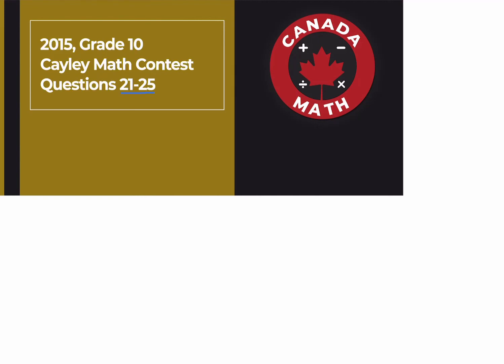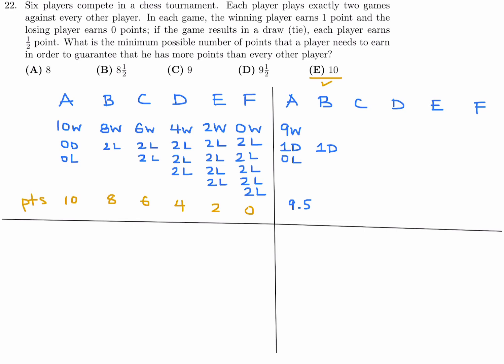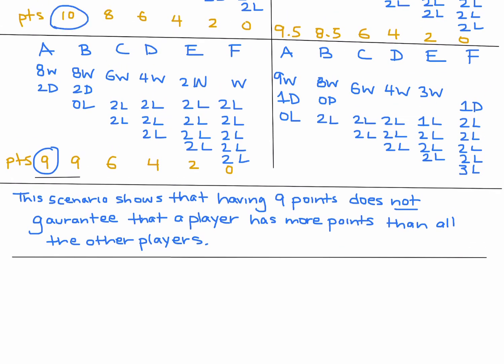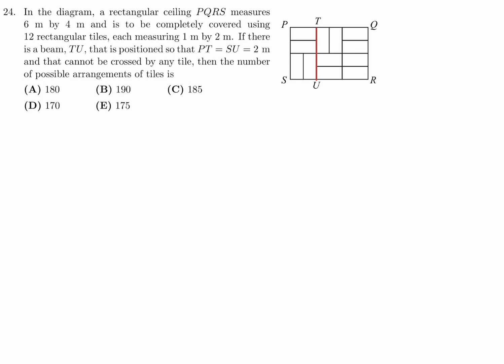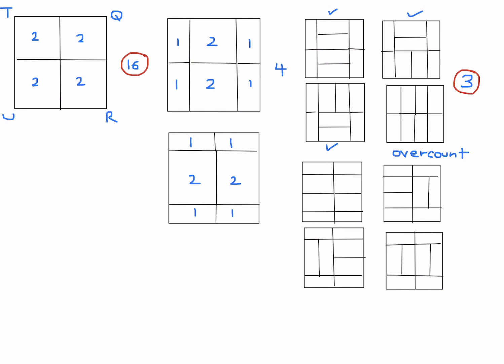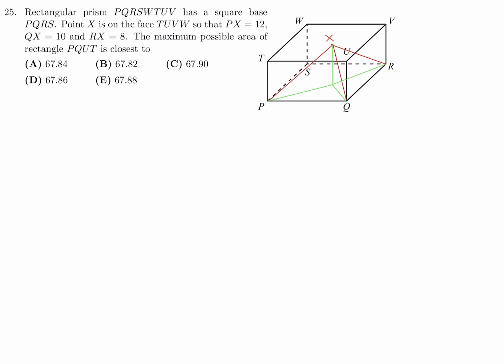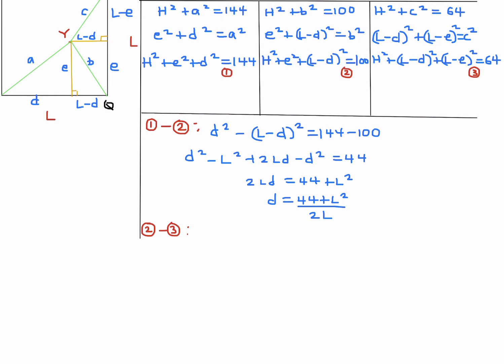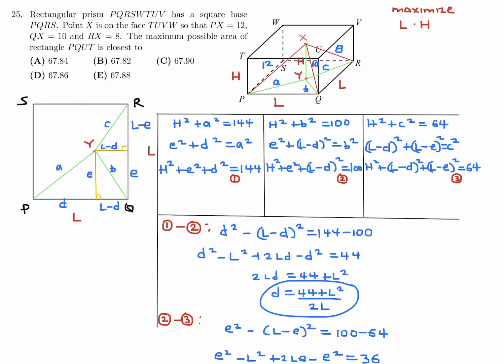2015, Grade 10, Cayley Math Contest | Questions 21-25